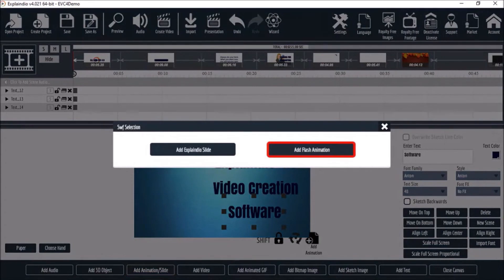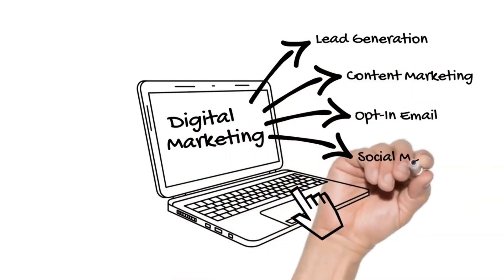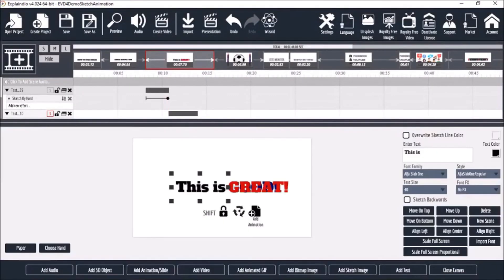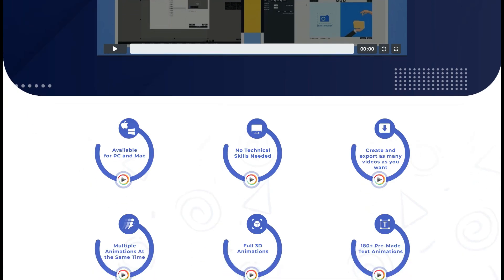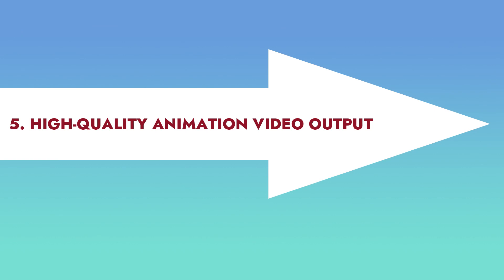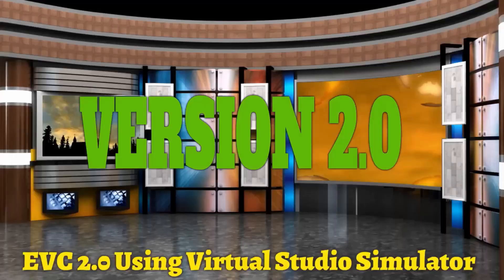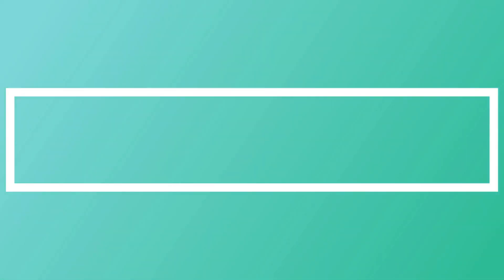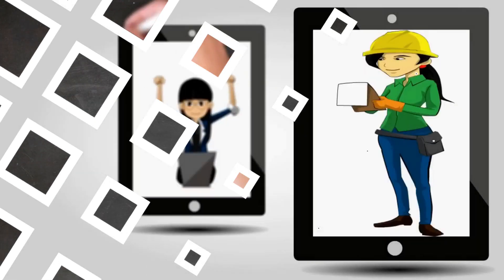Explaindio Review 2025: Is It The Best Whiteboard Animation Tool For Creating Explainer Videos?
Explaindio is a versatile video creation software that combines the capabilities of whiteboard animation, 2D and 3D animation, and explainer video creation all on one platform. Explaindio helps you make interesting and engaging videos for a variety of objectives, including marketing campaigns, educational content, presentations, and social media postings.

The software has a large collection of pre-made animations, characters, objects, and photos that users can tailor to their unique requirements and style. Explaindio's comprehensive collection and customization tools allow users to create professional-looking films that effectively convey their message and captivate viewers.

Explaindio allows users to express their creativity while producing high-quality videos with ease. Whether you're a marketer, educator, or content creator, Explaindio offers the tools and features you need to bring your ideas to life and captivate your audience.